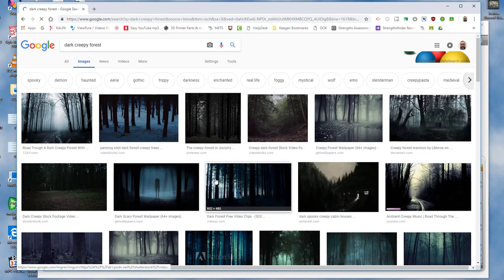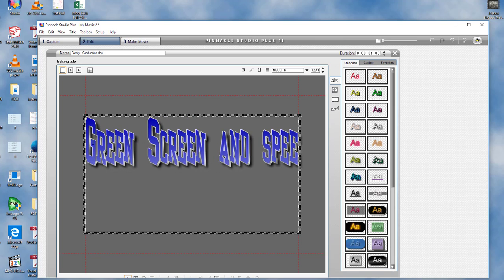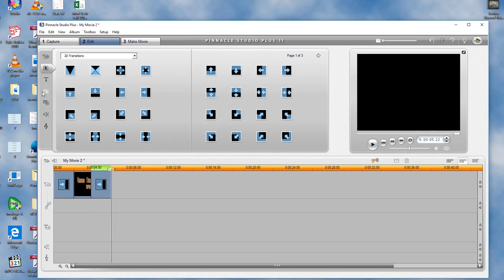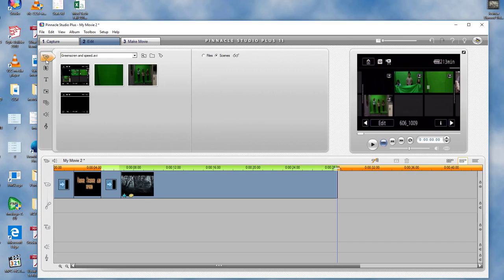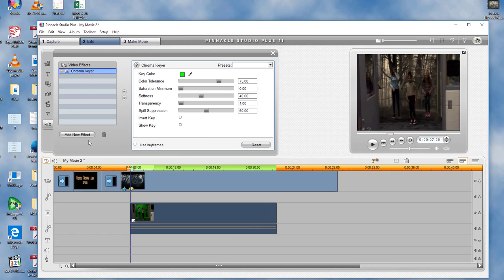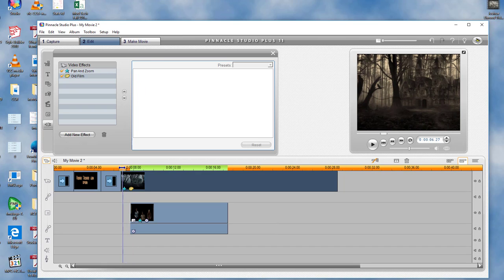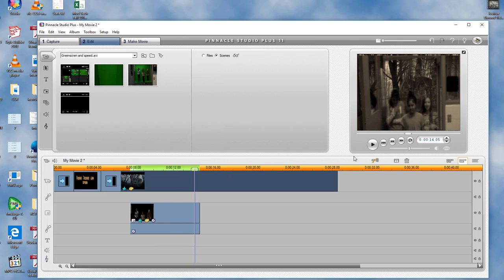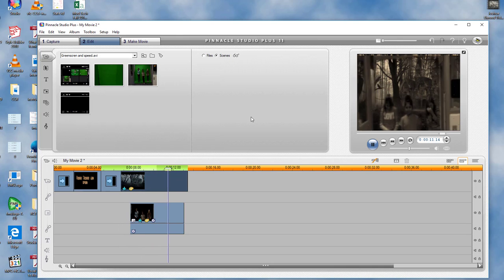Greenscreen and Speed studio